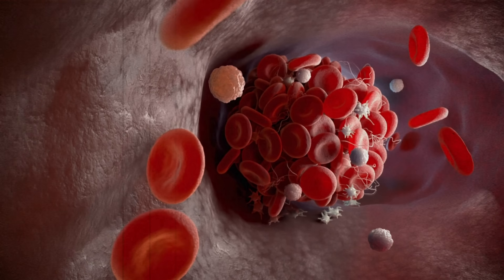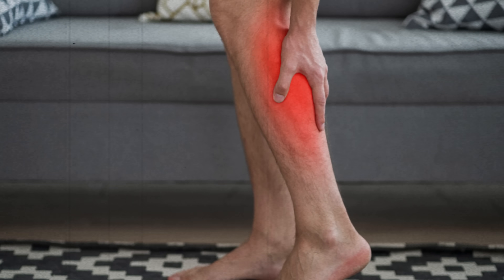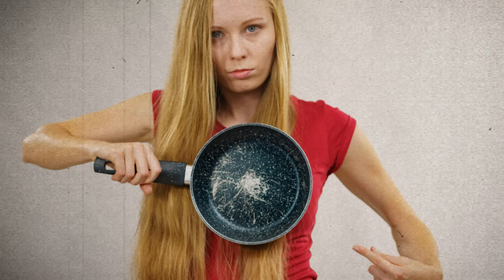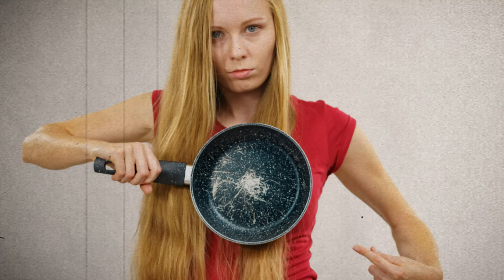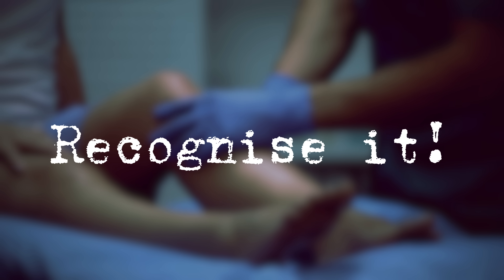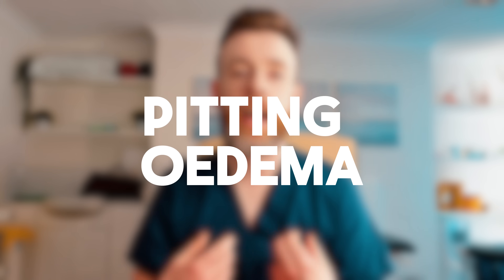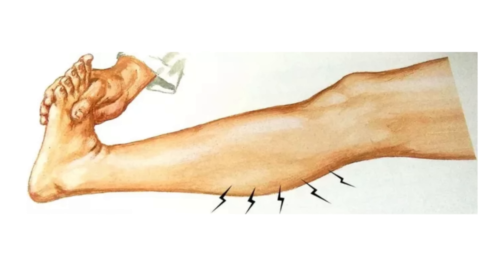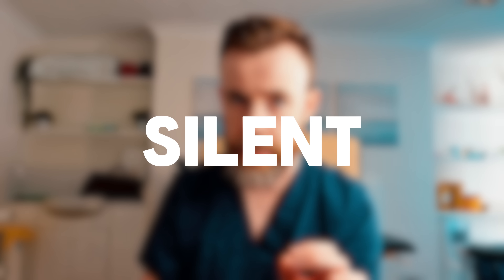DVT - Deadly Leg Clots... but can you recognise them?🦵🤔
🚨 DVT: Is Your Leg a Ticking Time Bomb? 🚨
In this video, Dr. Quinn (GP) reveals everything you need to know about Leg Clots - Deep Vein Thrombosis (DVT). 🦵🩸

Did you know someone in the UK is diagnosed with a DVT every 9 minutes? ⏱️ It's a blood clot that's often mistaken for a simple leg cramp or pulled muscle, but it can be a life-threatening "ticking time bomb." 💣

We'll cover:
What is a DVT? (Deep Vein Thrombosis explained simply) 🔍
DVT Symptoms: How to recognise the signs and symptoms of a leg clot. ⚠️
DVT Risk Factors: The hidden reasons why DVTs happen (Virchow's Triad). 📈
DVT Prevention: Simple tips to reduce your risk, including exercises and lifestyle changes. 🏃💧
Home Checks: How to perform a self-check for DVT signs (Homan's sign, pitting edema). 🏡
Pulmonary Embolism (PE): What happens when a DVT becomes dangerous and travels to the lungs. 💨

When to Worry: When leg pain is a serious concern and when to seek medical help. 🏥
Learn how to protect yourself and your loved ones from this silent threat. 🛡️

TIMESTAMPS
00:00 - Intro
00:41 - What it is?
01:19 - But... why?
04:17 - Recognise it!
05:56 - What happens next.